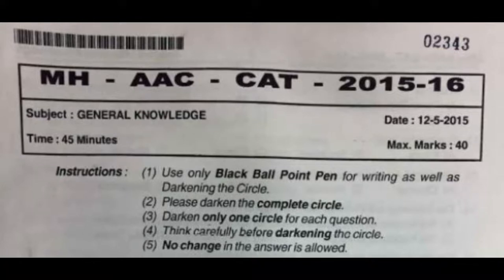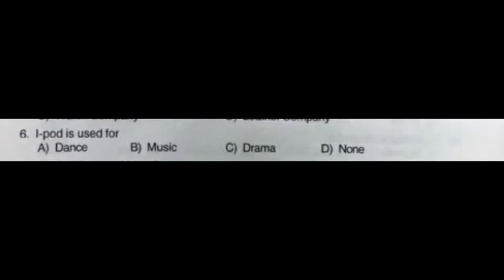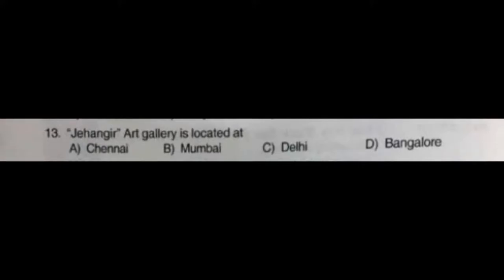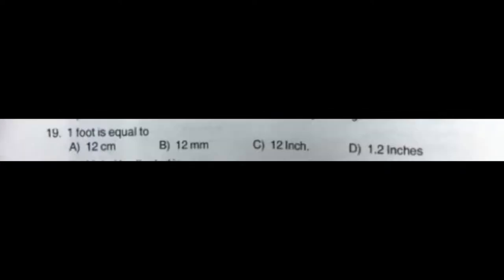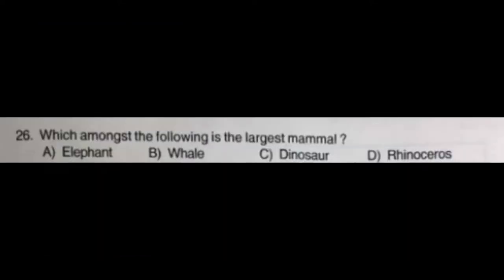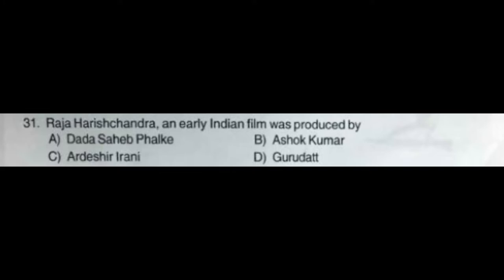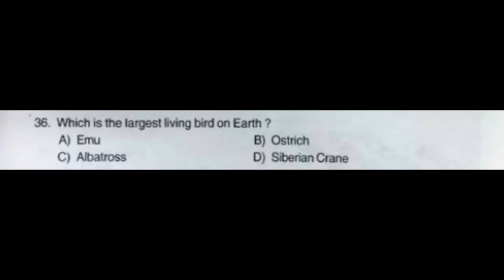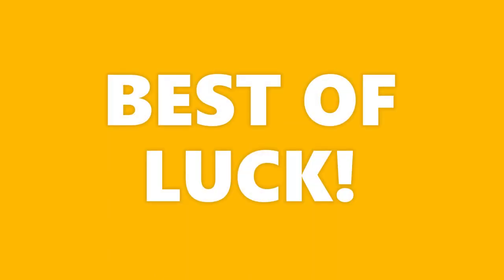MAH AAC CET/BFA General Knowledge Paper Solving 2015/Bachelor of Fine Arts/ Bachelor of Design/Hindi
Hello guys,
In this video, I have solved the General knowledge paper 2015 of MAH-AAC-CET for Bachelor of fine art / Bachelor of design.

If Any Questions related to this video, you can ask me in the comment box.